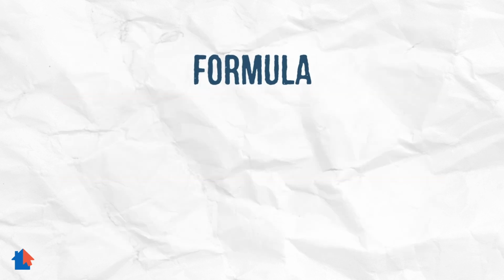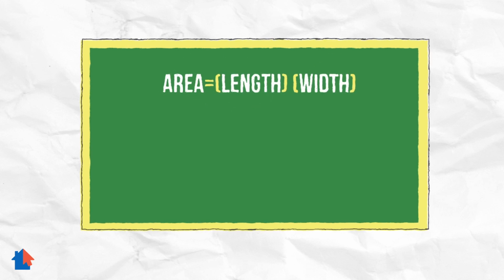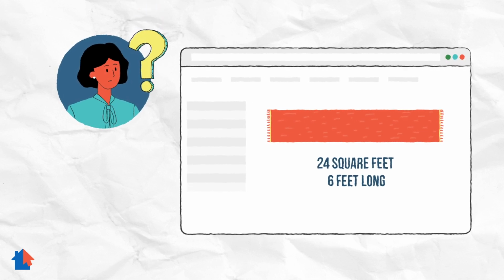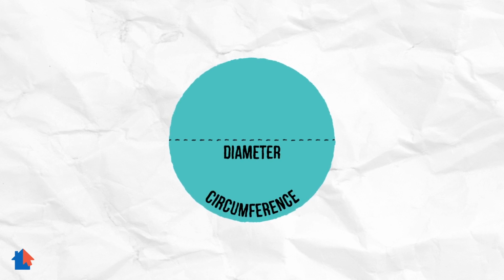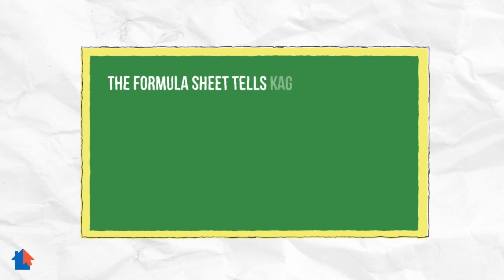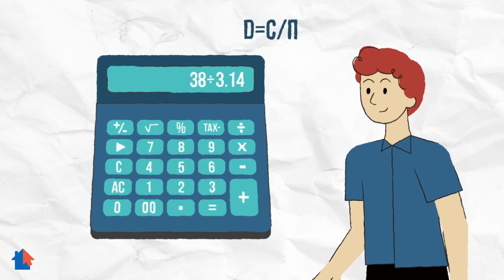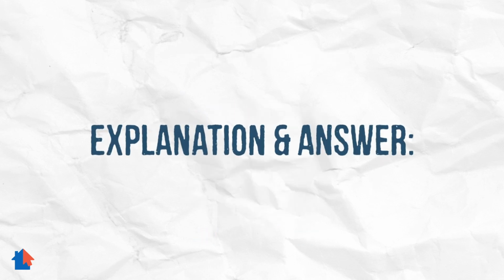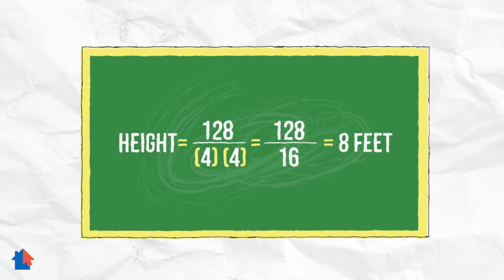Learn about Division | GED® Math